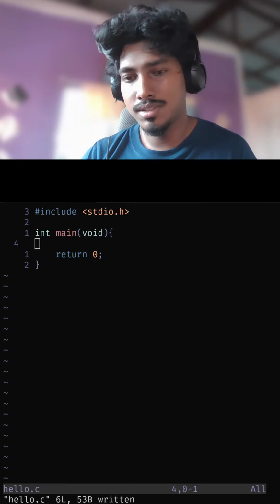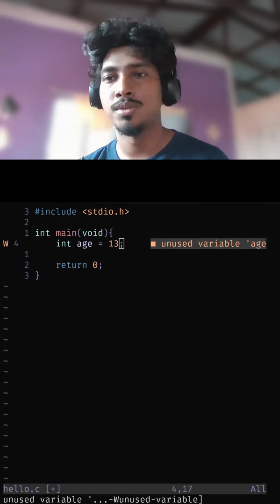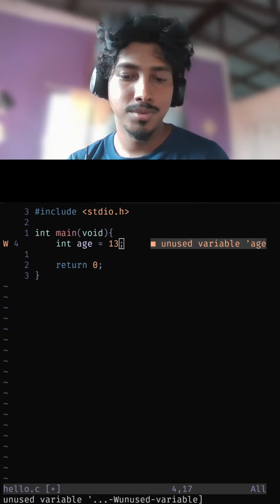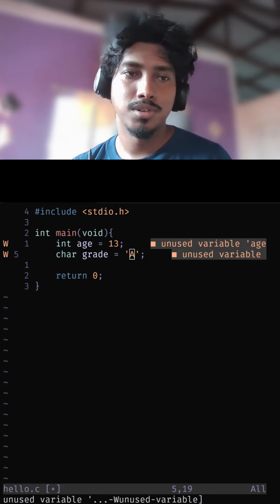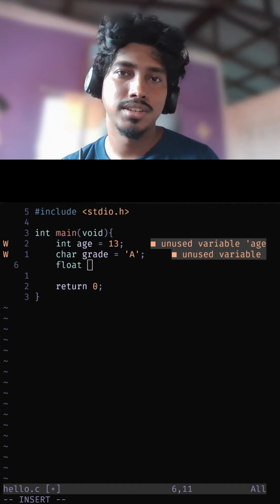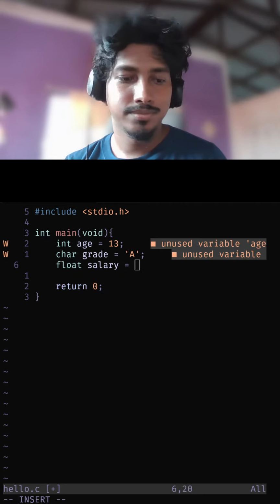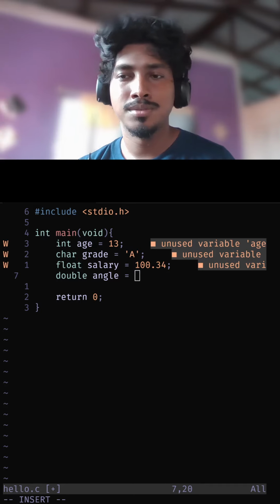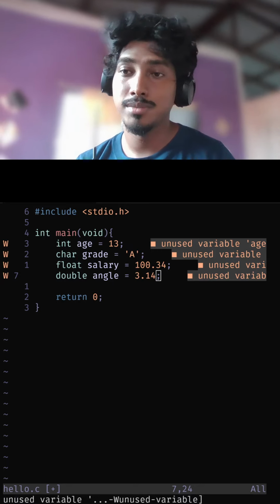Ep2 Storing Values Vertical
Vertical: How to store values into variables in C